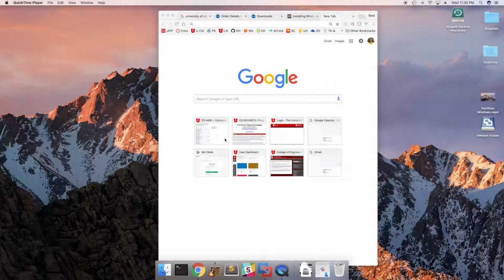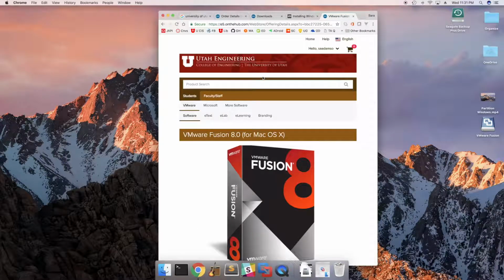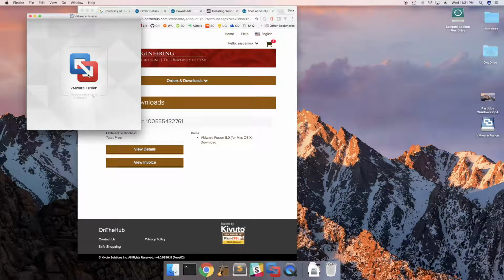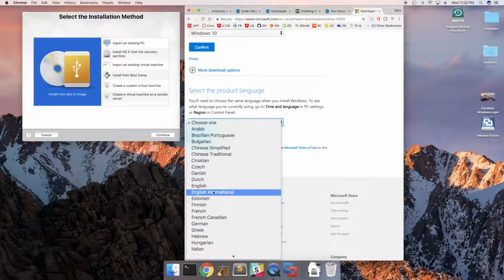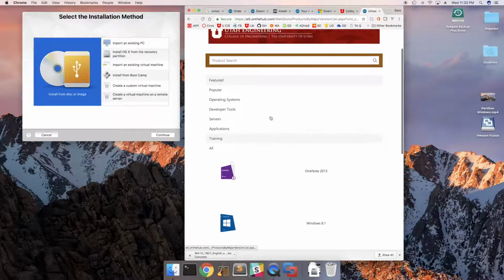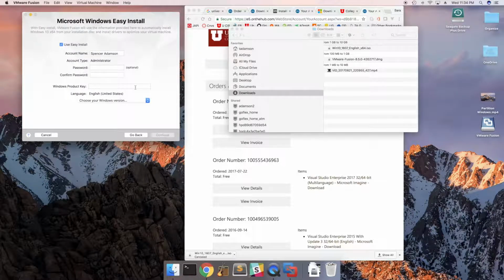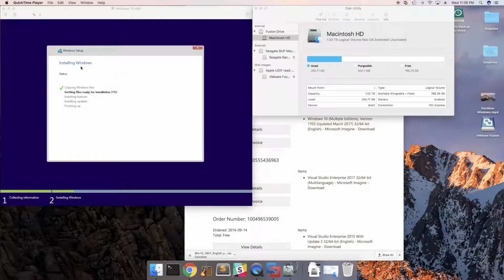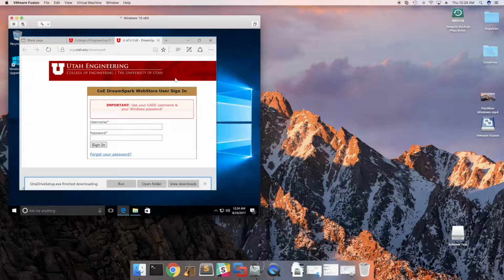Creating a Windows 10 VM on your Mac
This video is designed to help you create a Windows virtual machine on your Mac using VMWare Fusion. Please note that you will probably need around 20 Gb free on your hard drive before you begin.